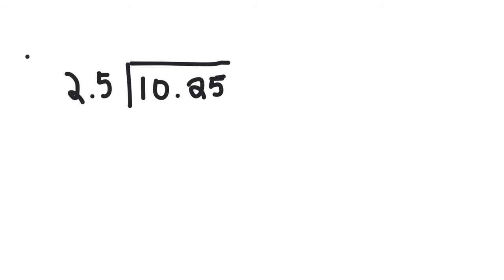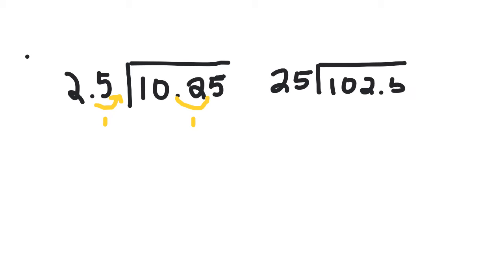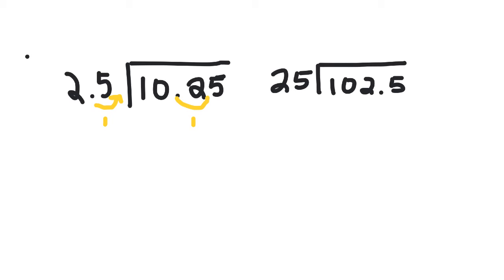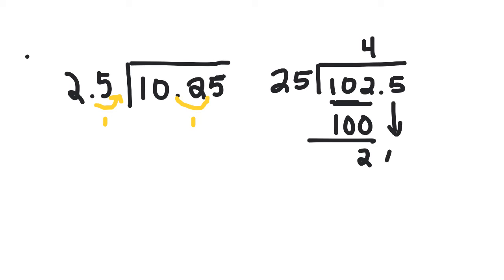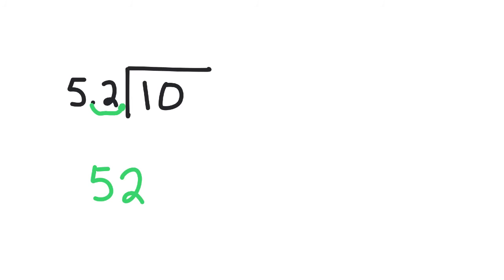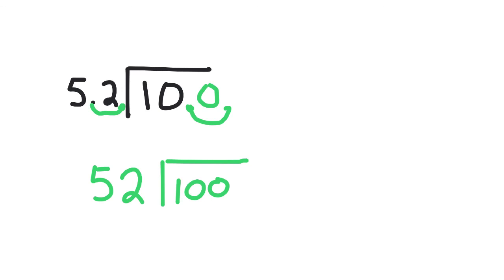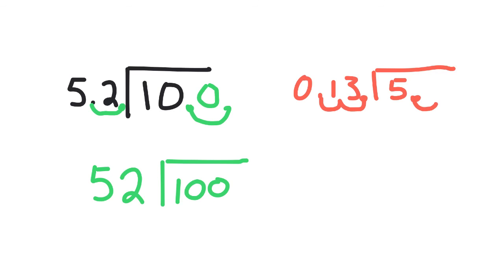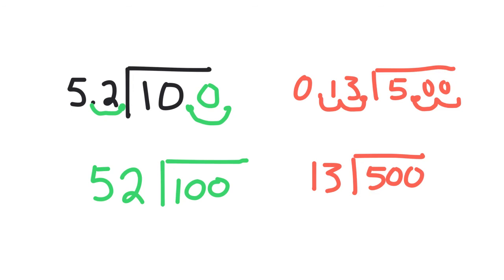Dividing with Decimals